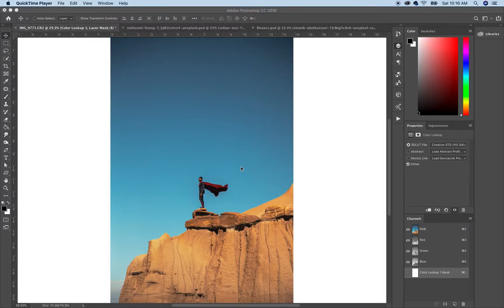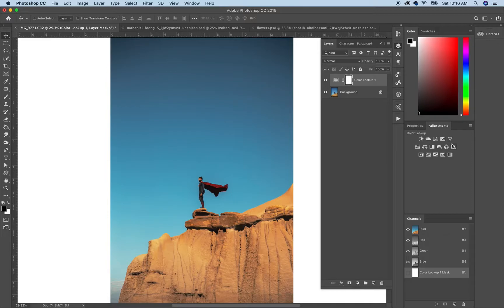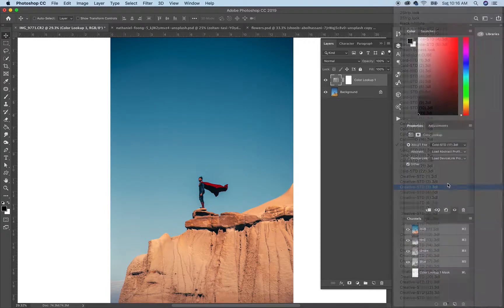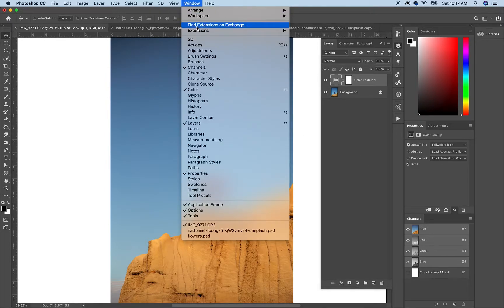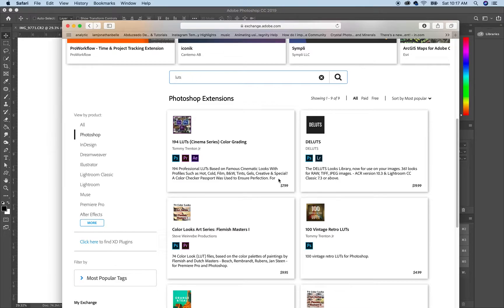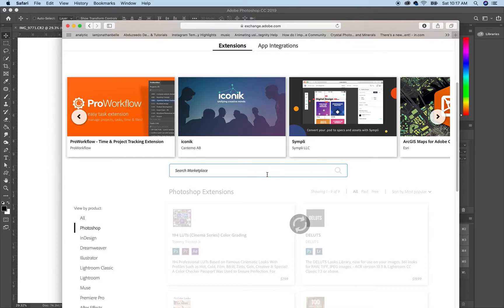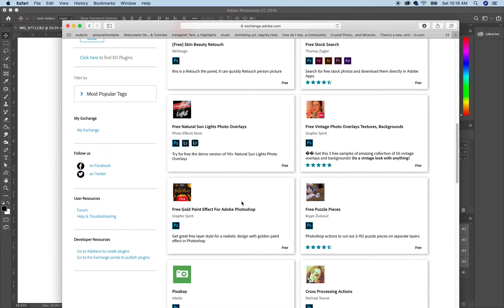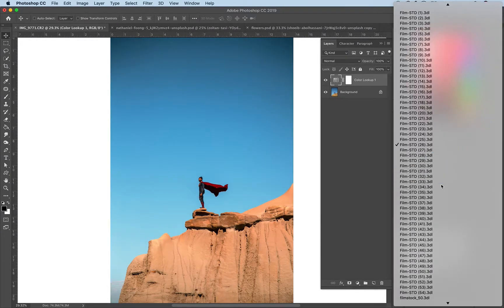How to find Extensions in photoshop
A short video explaining where I find my LUTS for color grading. and learning about Extensions in Photoshop

🤟🏾Want to wake up every morning with A Daily Dose of Positivity? ✌🏾
Join the Positive Vibe Tribe! Every Morning I share some positivity with you.

🎤—What I use to Record and Light my Videos—📹
Lights: